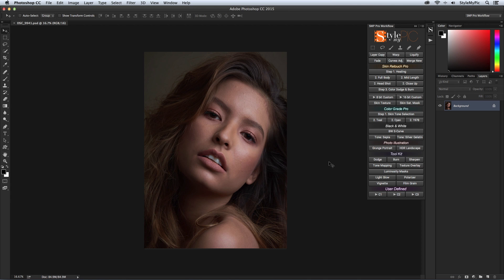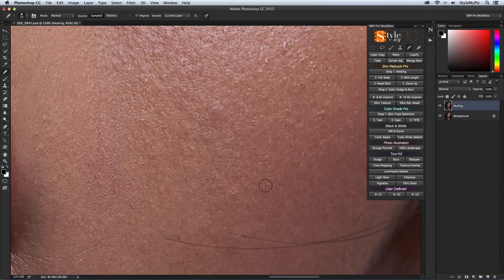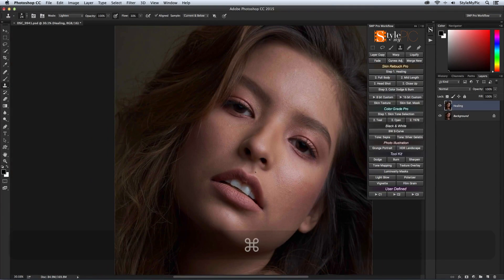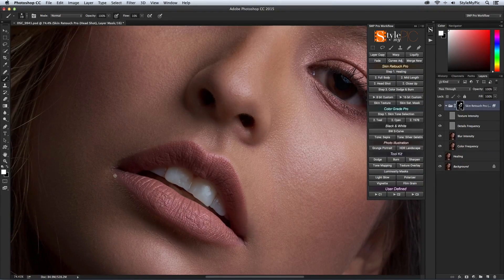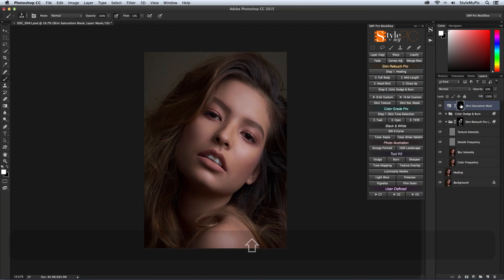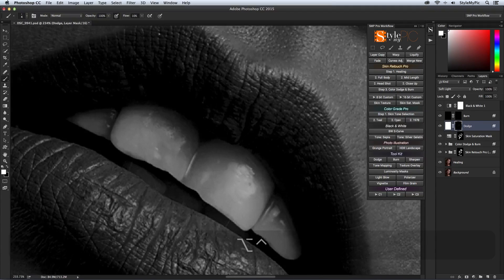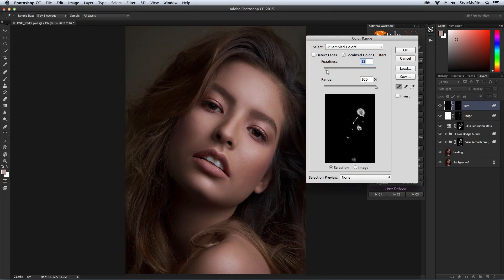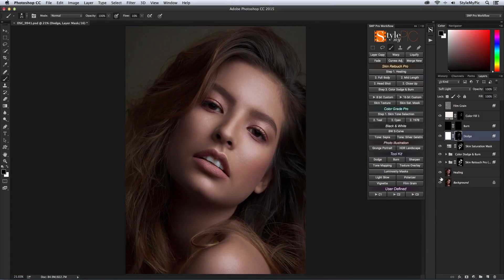High End Skin Retouching Techniques in Photoshop using Pro Workflow Classic Panel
High End skin retouching techniques strategically SIMPLIFIED in Photoshop.